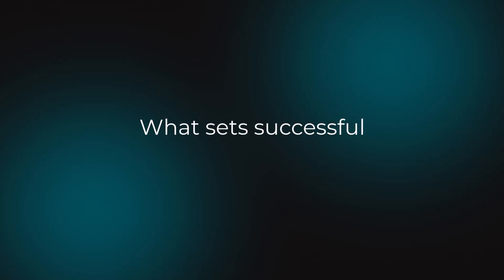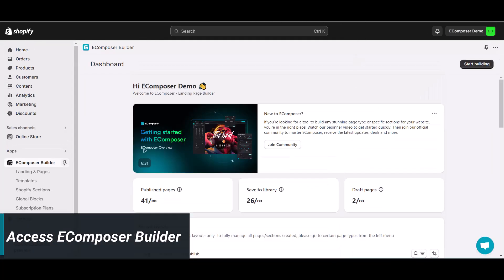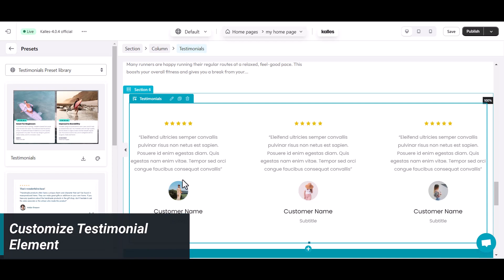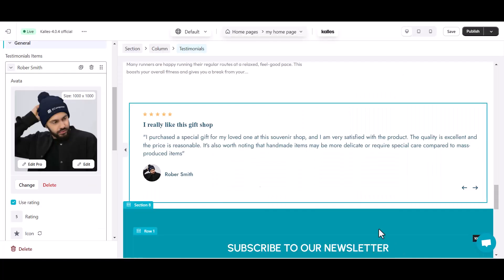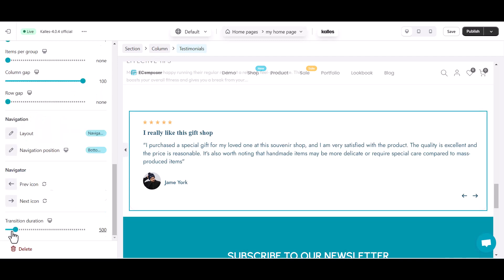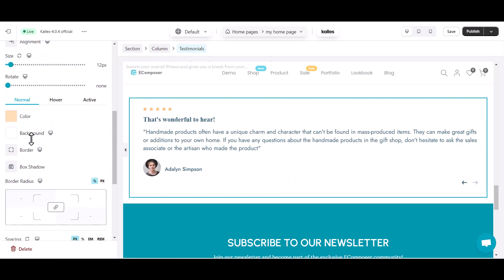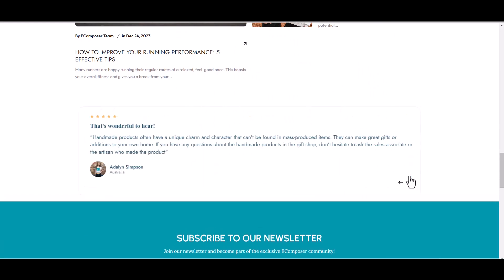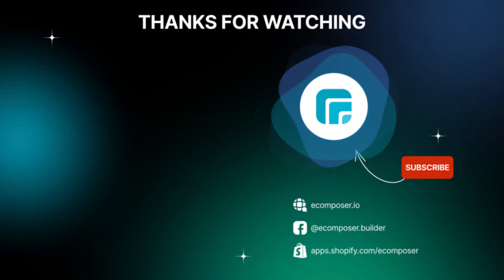How to Add Customer Testimonial on Shopify Page- Easy guide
Unlock the secrets to skyrocketing your Shopify sales with compelling testimonials created effortlessly using EComposer. In this tutorial, discover step-by-step guidance on customizing testimonials to enhance your store's credibility and boost customer trust. Watch now to transform your Shopify game!
Open Your Shopify account with an Exclusive deal